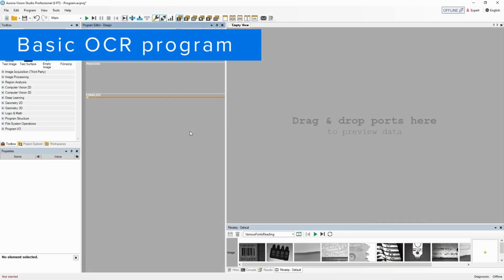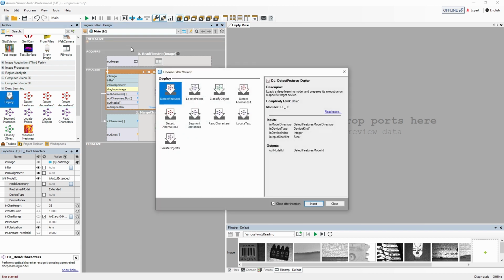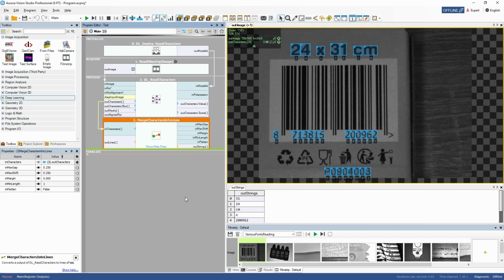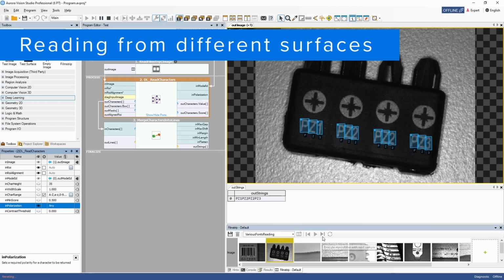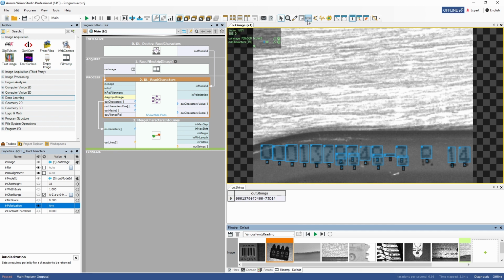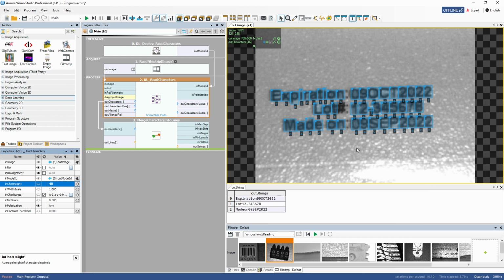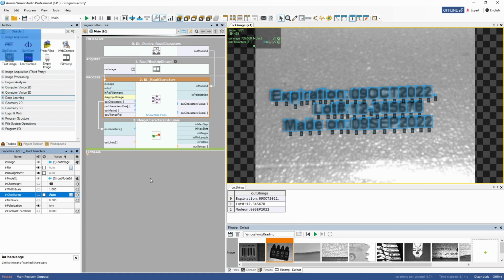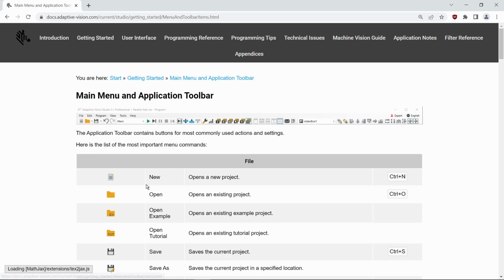Getting Started | Deep Learning OCR | Zebra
Explore the capabilities of Zebra Aurora Vision Studio™ Deep Learning OCR with our concise tutorial, designed to help you understand and create your own Deep Learning OCR applications.

To learn about the differences between machine learning and deep learning,
Curious about OCR?